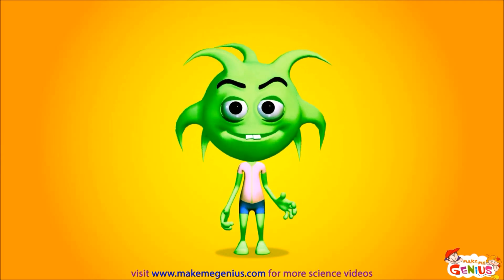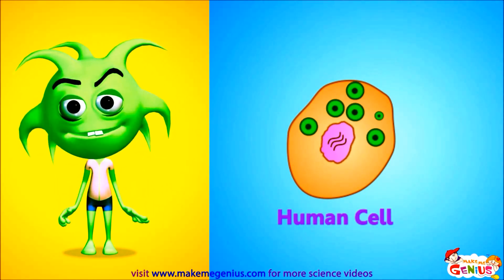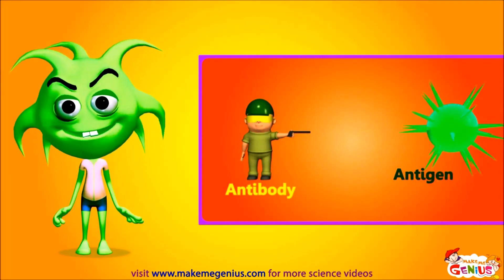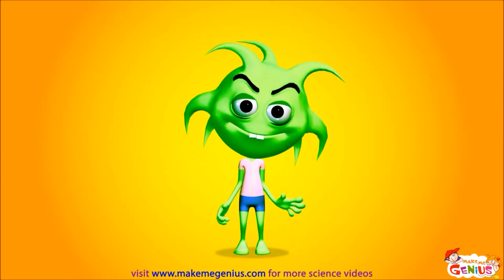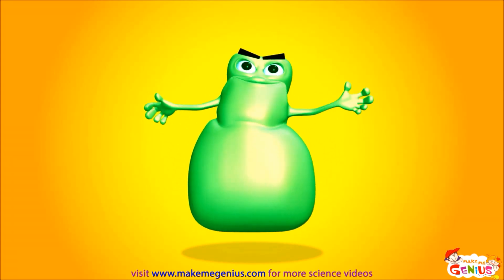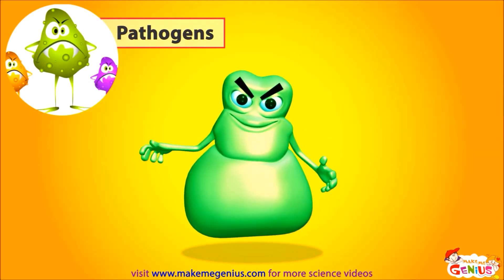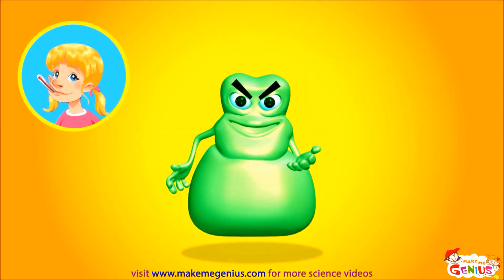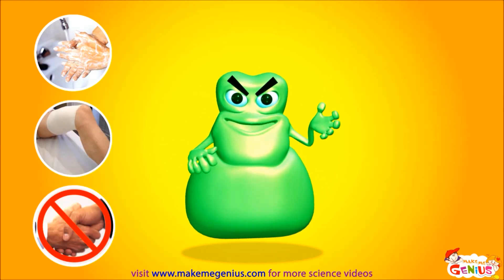What are Germs ? - Major Types , Diseases, Infections ,Animation Video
for free science videos for kids.